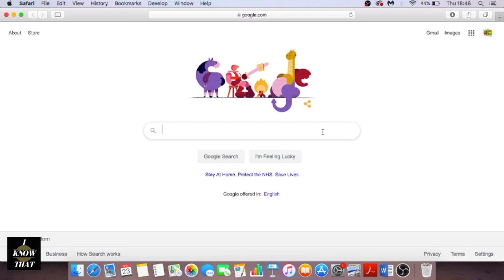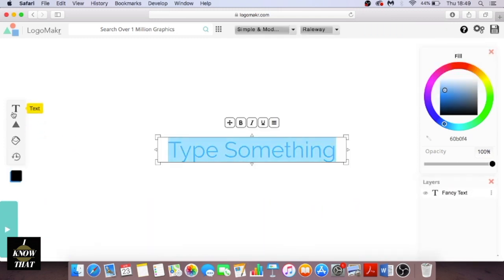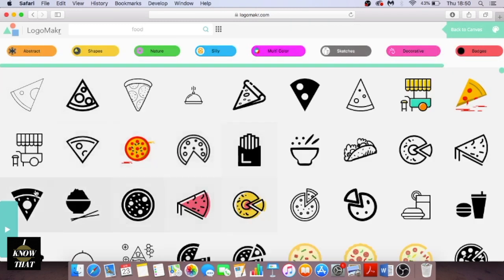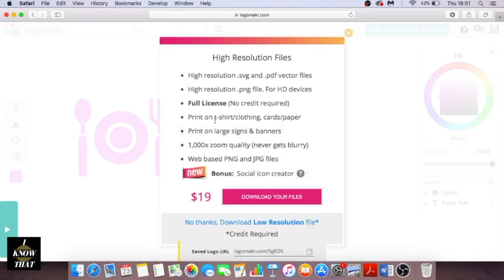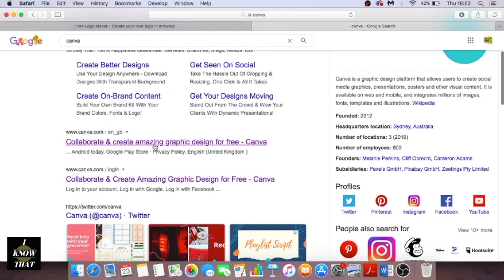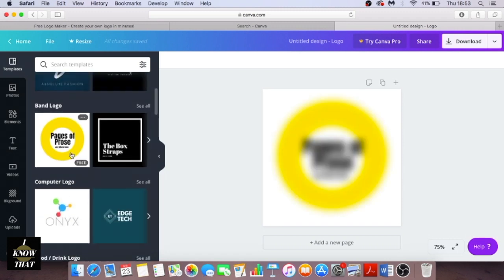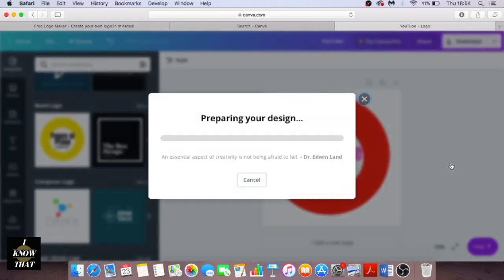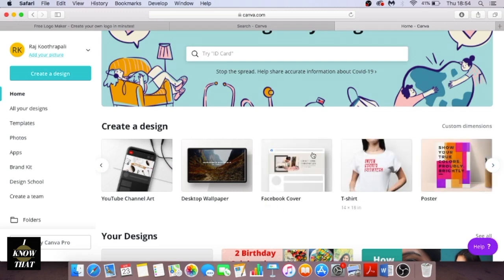How To Make Your LOGO FREE Online in 2 Minutes | 100% Free | Very Easy and Quick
Hi guys, welcome to my first video ever on YouTube :) Check out this video if you would like to learn how to make completely free logos online. I hope you guys enjoy my video and thanks very much for watching!

Free Logo makers i mentioned in this video